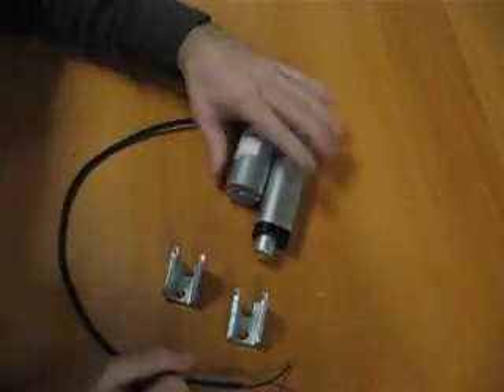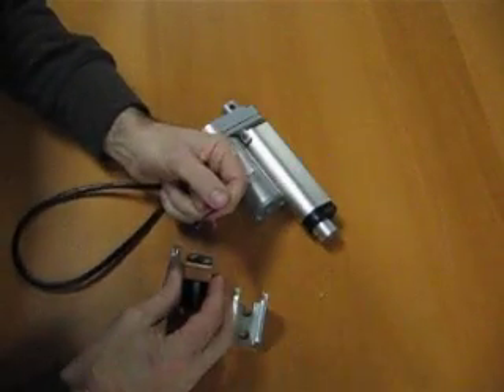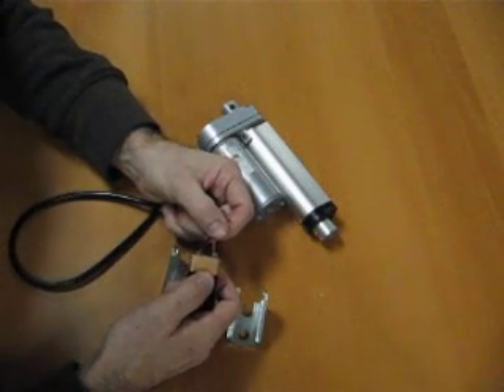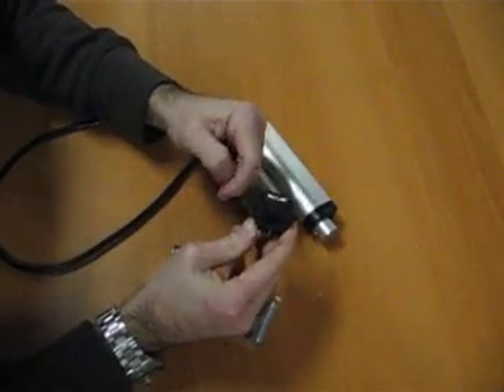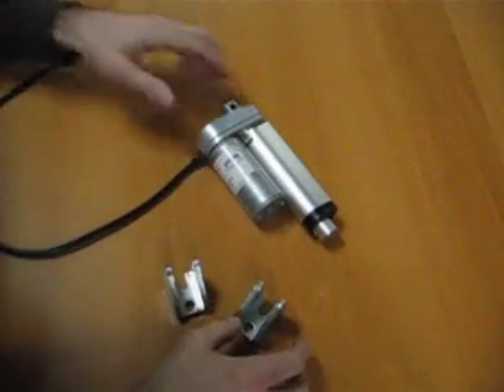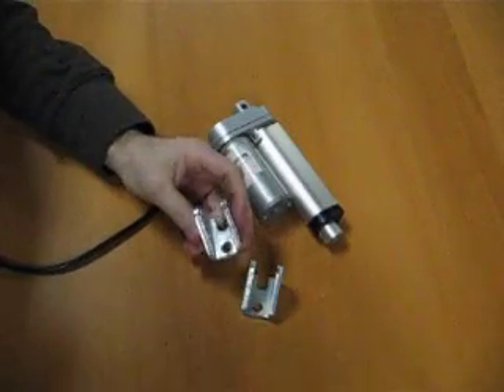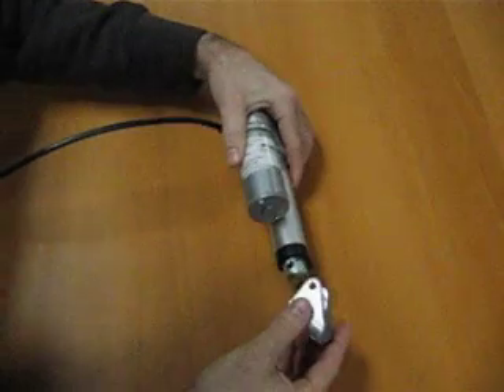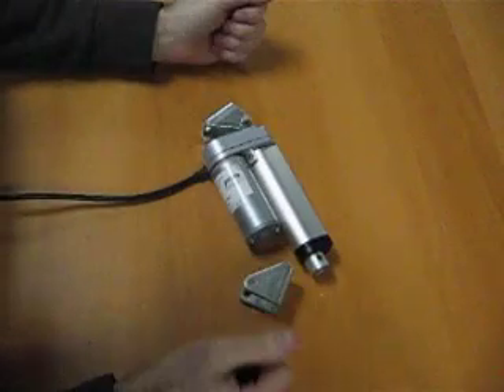How to run a Firgelli actuator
Here is a quick tutorial on how to make a Firgelli Automations Linear Actuator motor work, this is a FA-150-s-12-2" its from Firgelli Automations